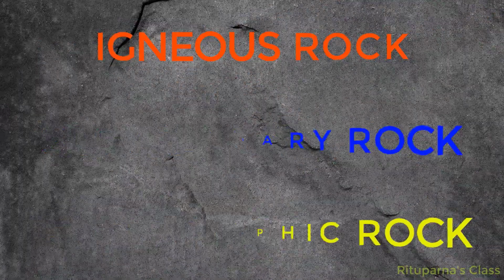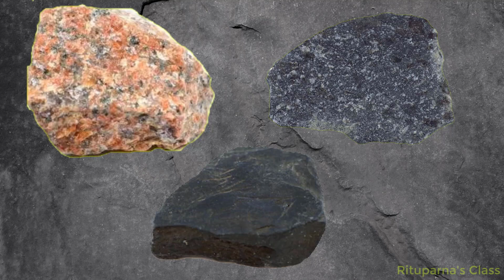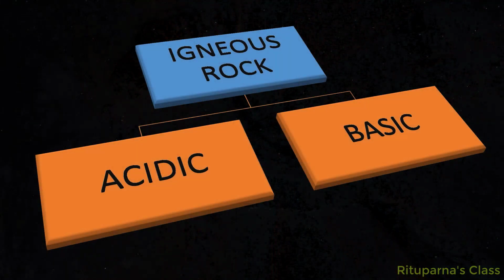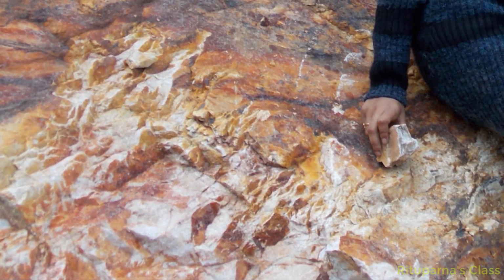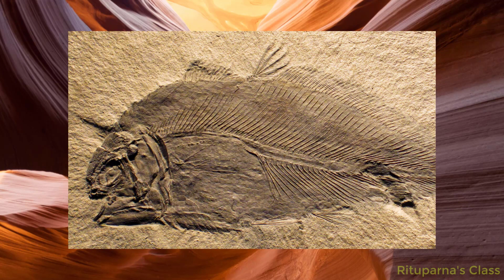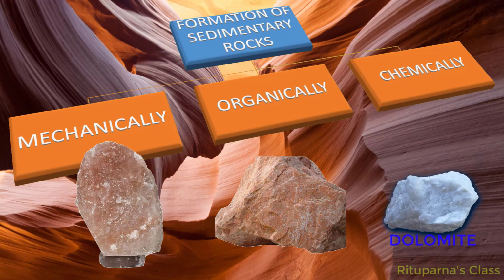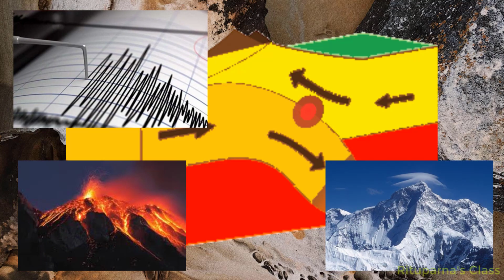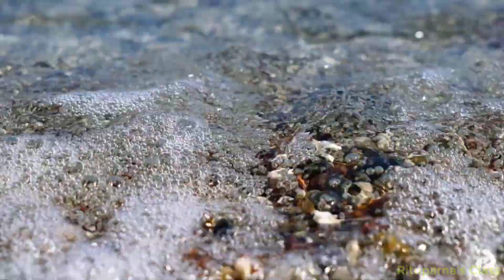Types of Rocks - Igneous Rock, Sedimentary Rock, Metamorphic Rock (ICSE GRADE IX)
Time Stamp:
1:17 Igneous Rock
5:00 Sedimentary Rock
7:32 Metamorphic Rock

Don't forget to give your feedback in the comment section.